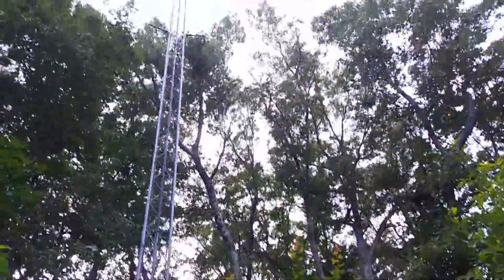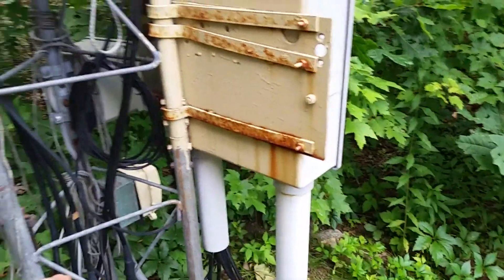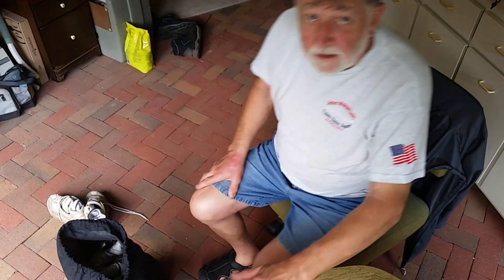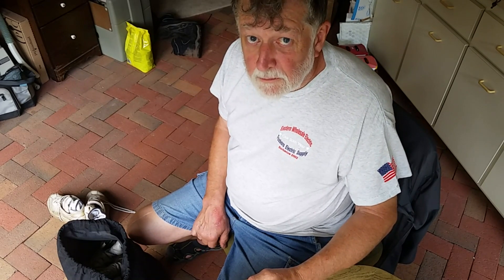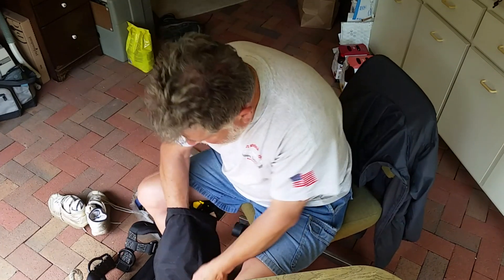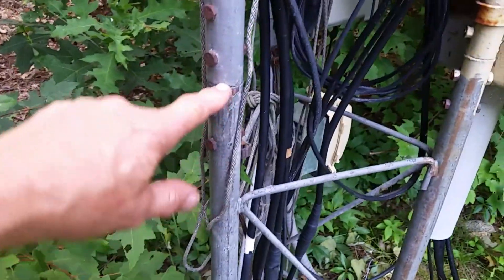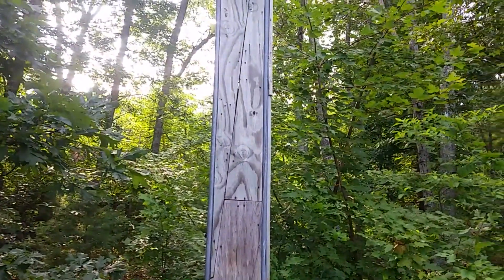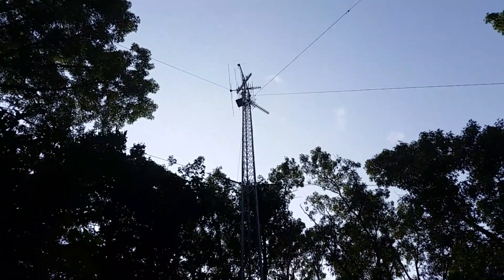DIY home tower installation? Be careful!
I review some of the concerns/issues of installing your own tower for personal use.